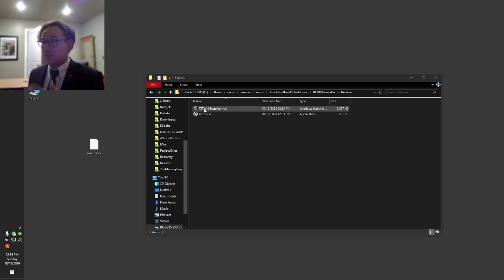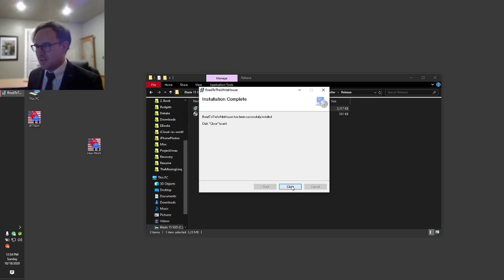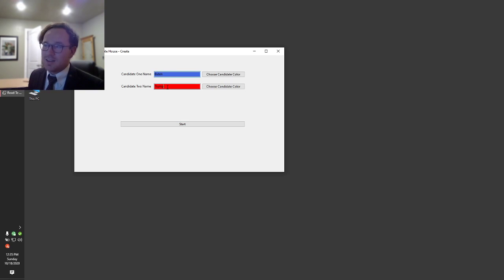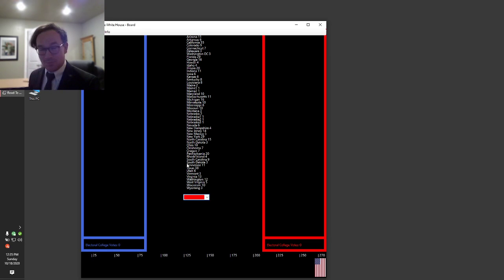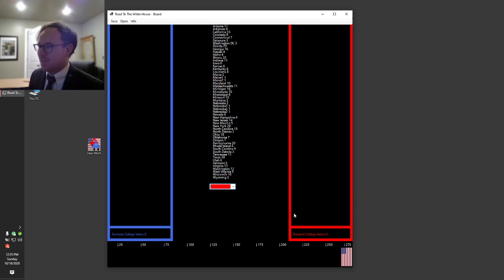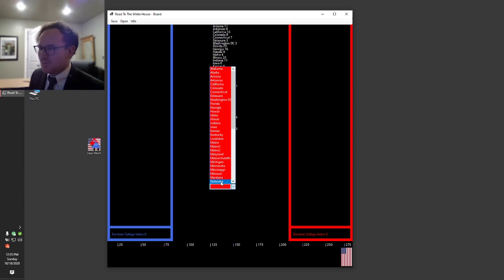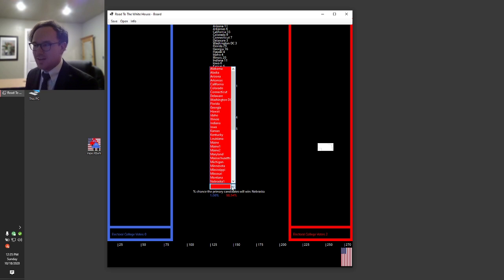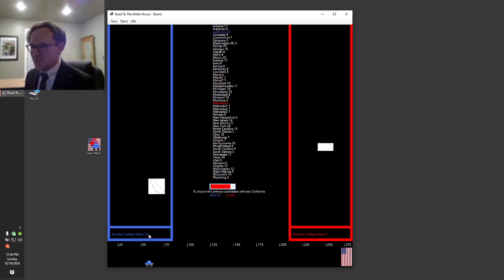Road To The White House Demo